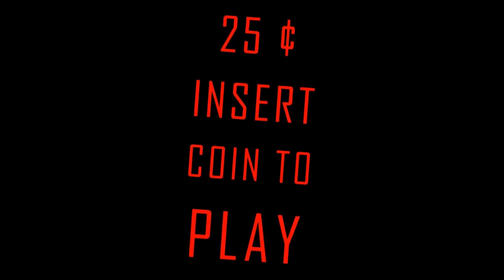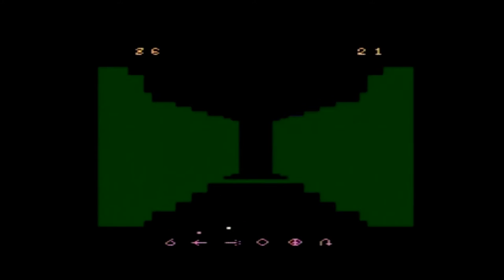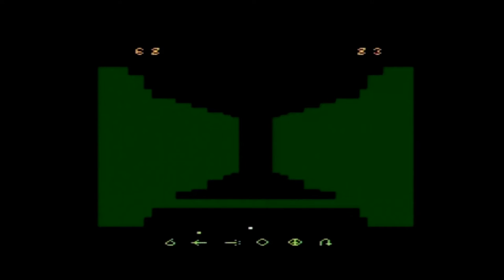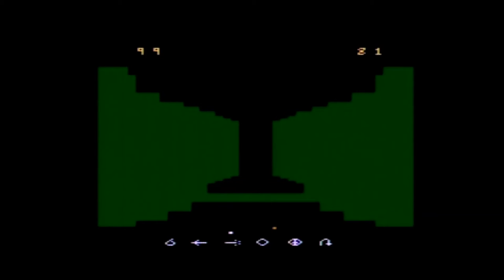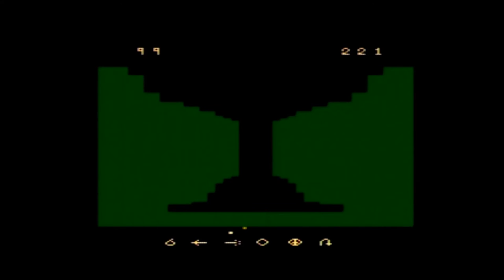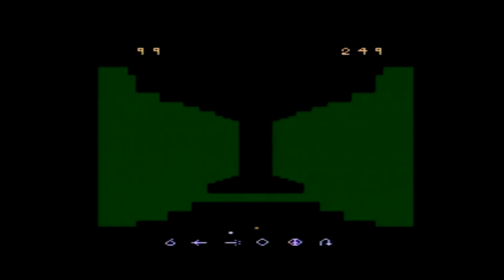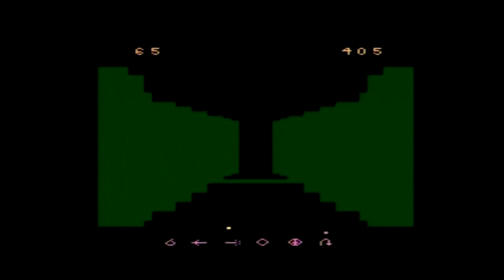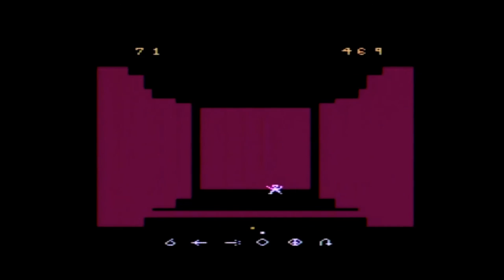Crypts of Chaos Atari 2600 Review - The No Swear Gamer Ep 198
Today’s episode covers Crypts of Chaos for the Atari 2600 VCS system published by 20th Century Fox. How does it hold up today? Let’s play Crypts of Chaos and find out!